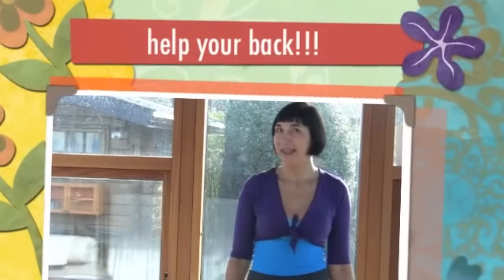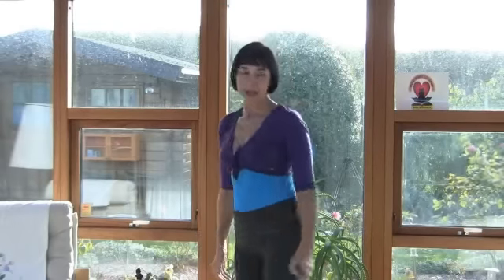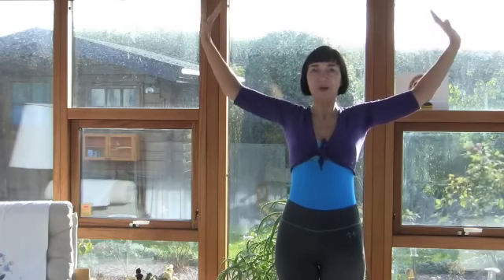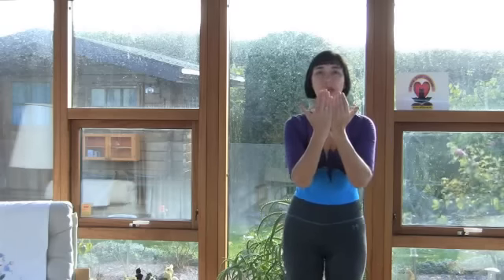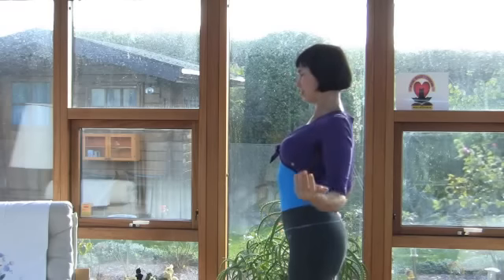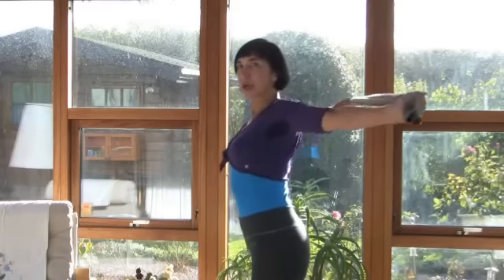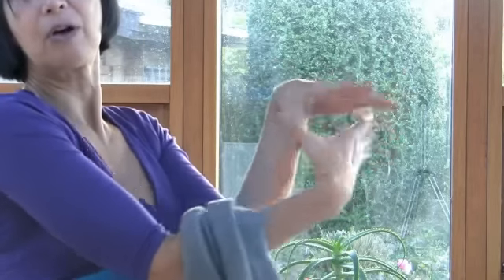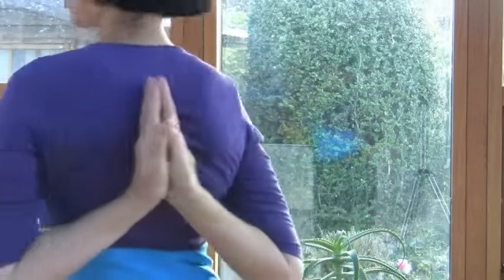Back stretch with Irina Bjørnø (Belbooks)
Teach yourself everyday for easy living! Don't just watch it - try it!!!